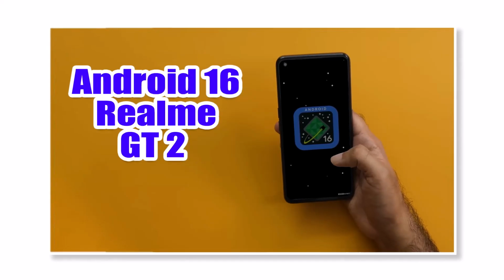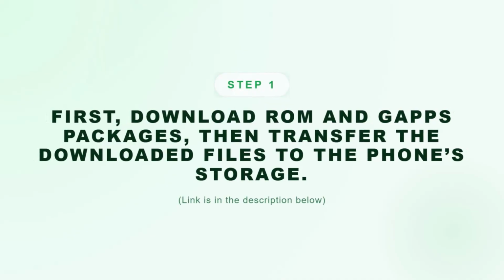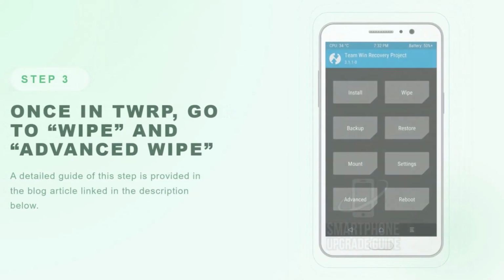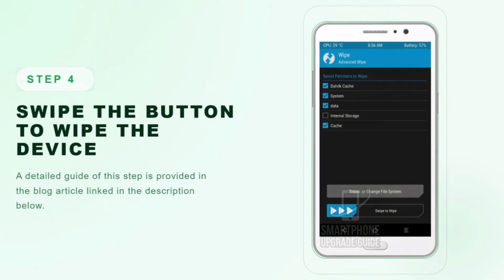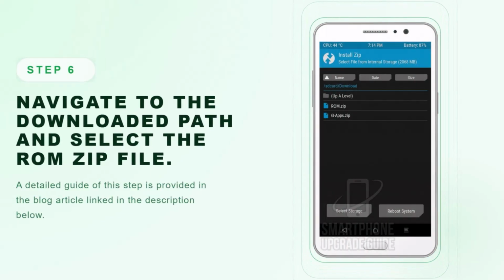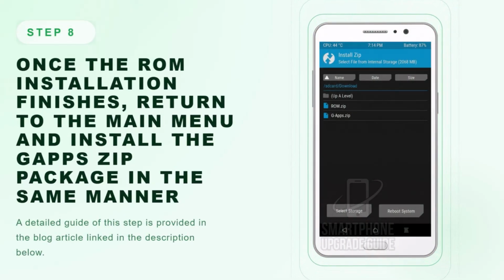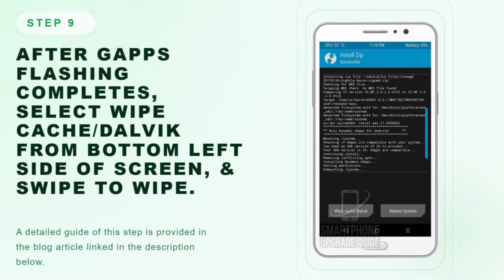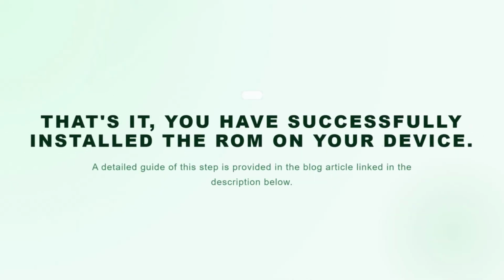Install Android 16 on Realme GT 2 (AOSP ROM) - How to Guide!